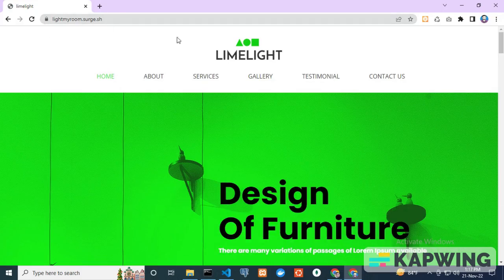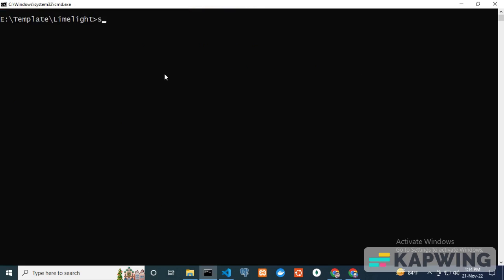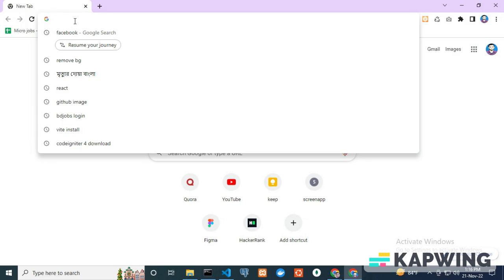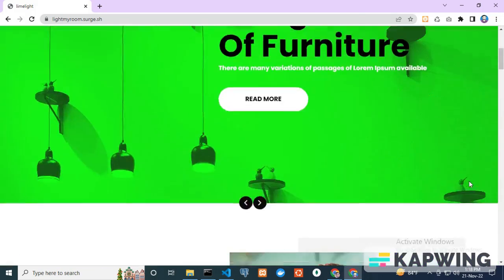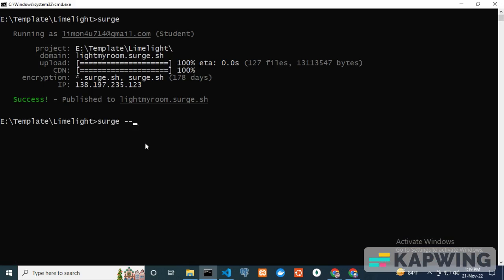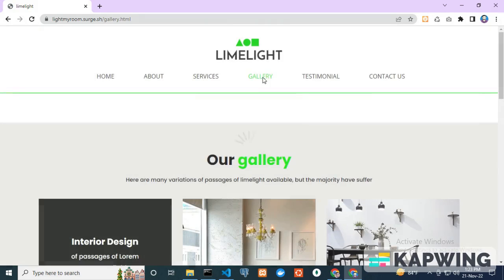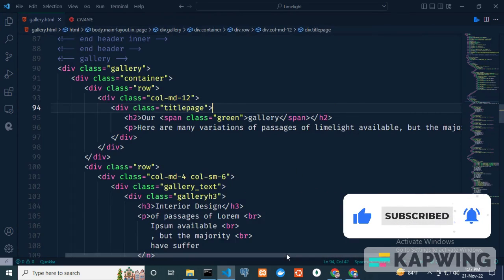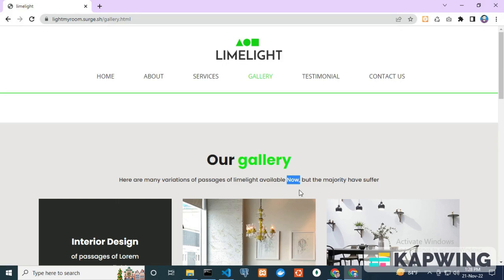🚀 Deploy HTML, CSS, and JavaScript Project on Surge.sh - Step-by-Step Guide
In this tutorial, learn how to easily deploy your HTML, CSS, and JavaScript projects on Surge.sh. Surge is a simple, fast, and flexible platform for deploying static web projects in just a few steps.

In this step-by-step guide, you'll learn how to:

Install Surge.sh globally using npm
Prepare your HTML, CSS, and JavaScript project for deployment
Deploy your project to Surge.sh with a custom domain or Surge's provided domain
Verify and test your deployed project online

This tutorial is perfect for beginners looking to deploy their first HTML, CSS, and JavaScript projects to a live server for testing or sharing with others. No prior deployment experience is required.

🔔 Get Notified About Future Tutorials

Let's get your projects live online with Surge.sh! Watch the tutorial now and start deploying your projects today!